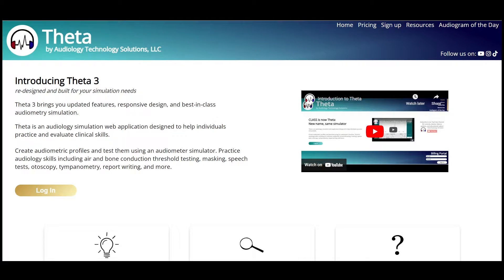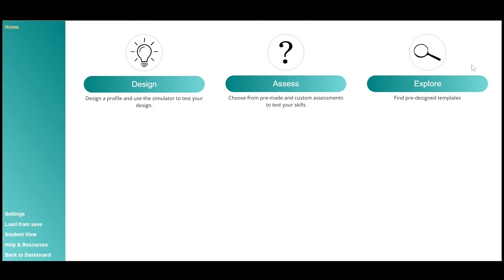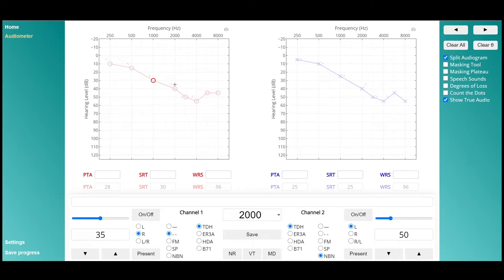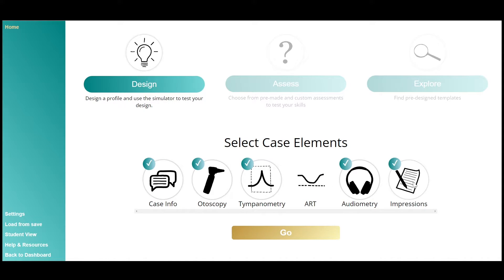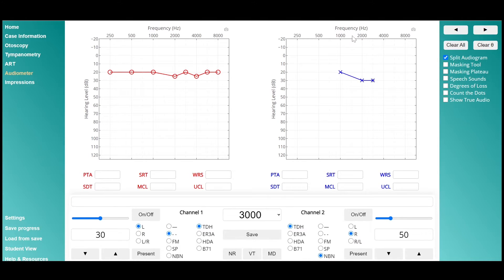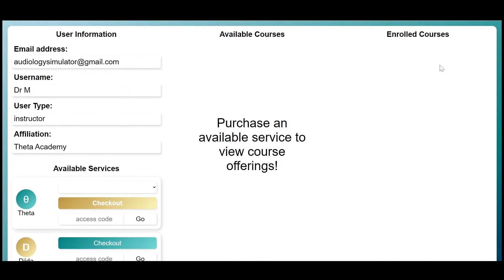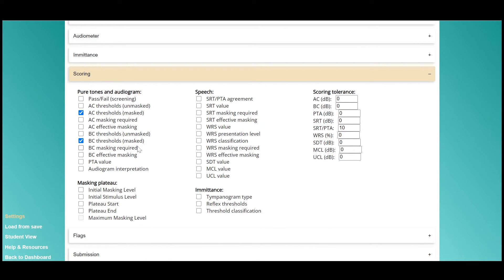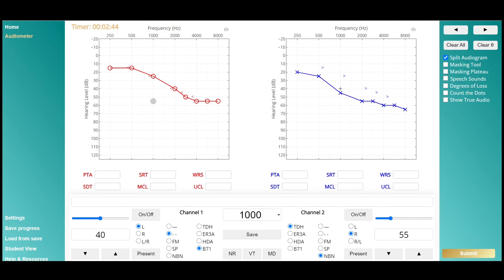Introduction to Theta 3: An audiology simulation platform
Theta helps you practice audiometry, learn how to mask for air conduction and bone conduction and speech testing. You can complete word recognition, speech recognition thresholds, acoustic reflex thresholds, tympanometry, case history, and impressions.

Theta provides automated feedback, giving you immediate feedback for how to improve and sharpen your skills.

Subscribe to Theta today - All Theta subscribers have access to the Sandbox course, which includes a 17 Lesson learning curriculum with a PDF program and custom-made practice cases that go along with each lesson and learning objective. You can learn the basics and get started with real hearing tests on your own!